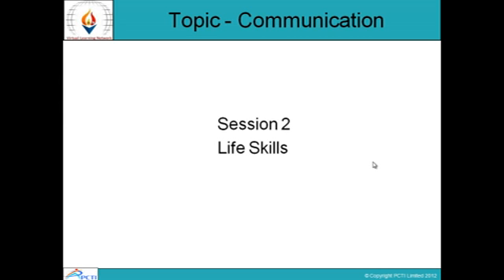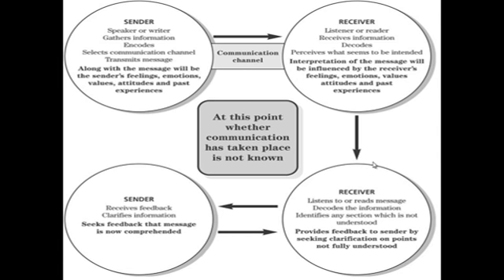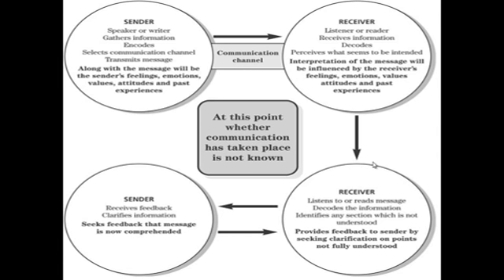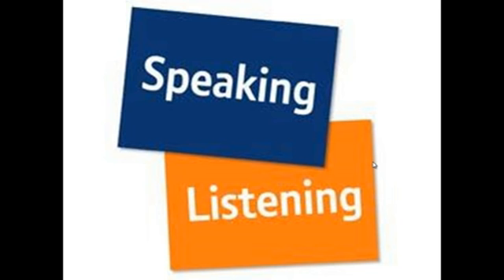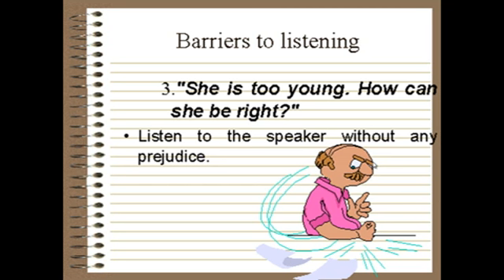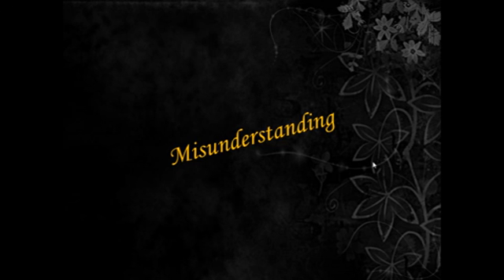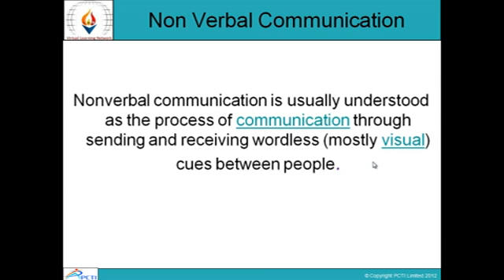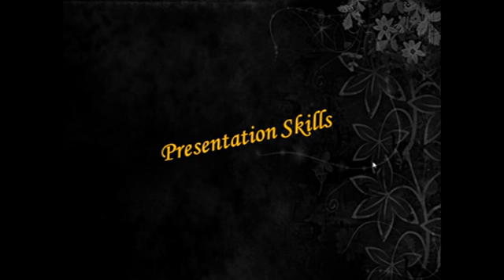Life Skill Communication Session 2